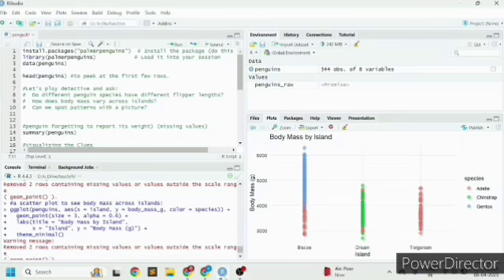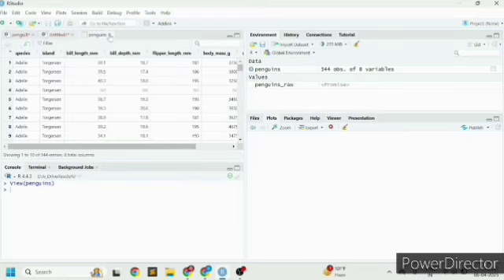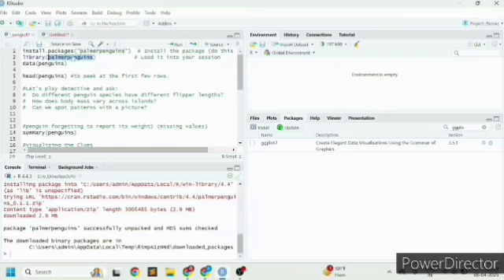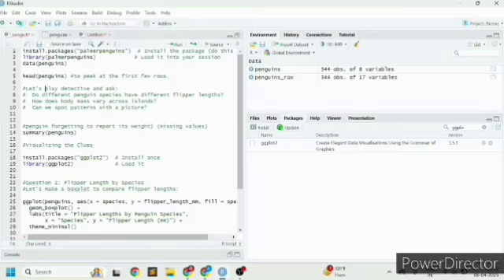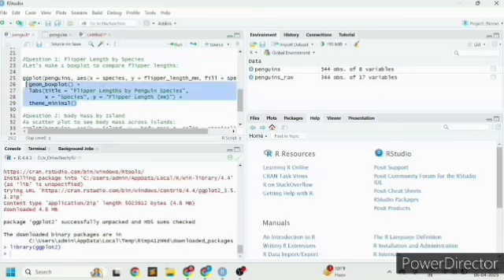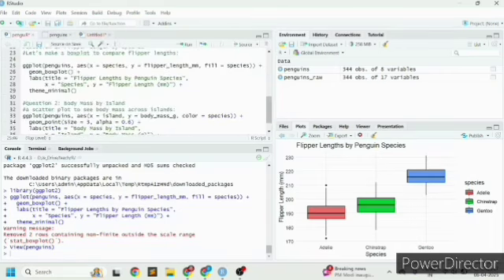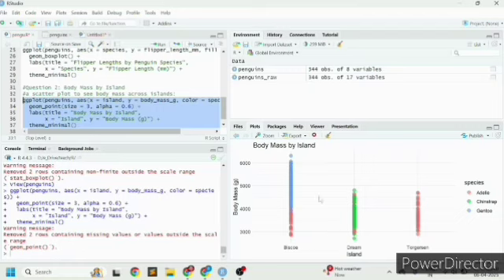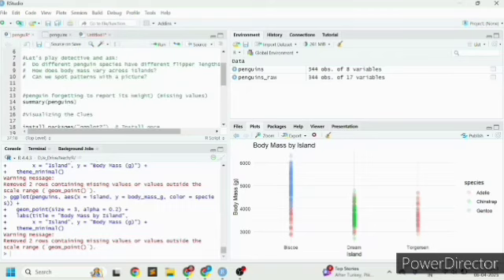Data analysis with R : Analyzing Penguin Dataset with R studio